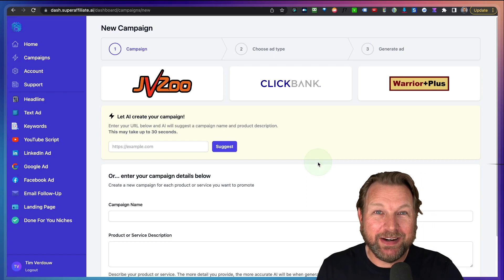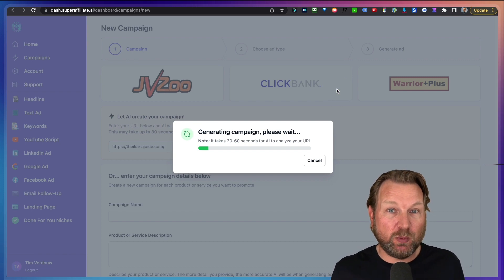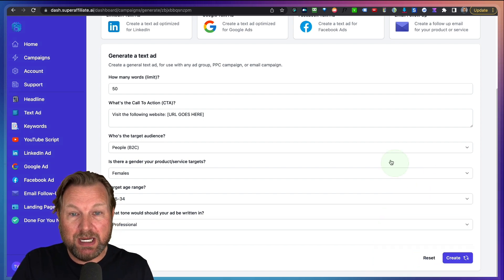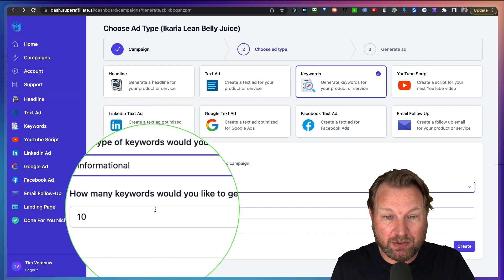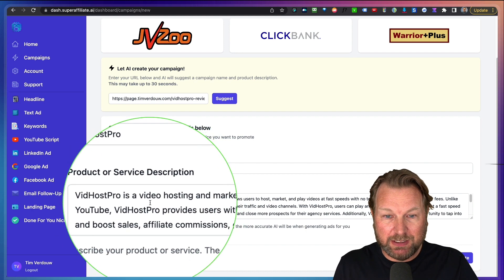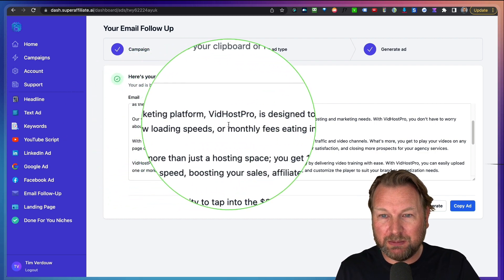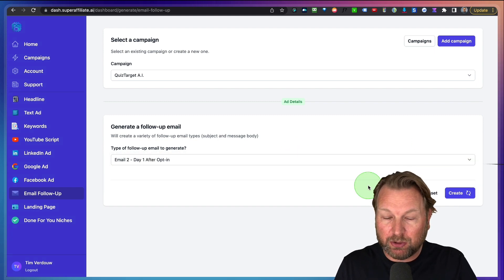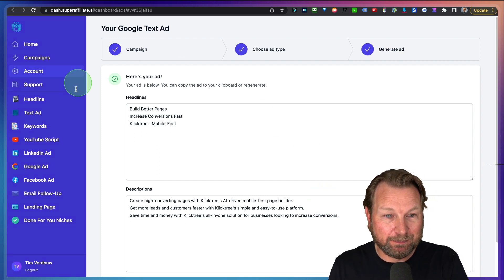Super Affiliate A.I. Review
Super Affiliate A.I. Review & Bonuses

Hey guys, today I'll be testing Super affiliate AI. This product is brilliant, especially for affiliate marketers, as it allows you to input a URL or website link and then Super affiliate AI will analyze that website. It extracts the necessary information to create various promotional materials such as texts, ads, YouTube scripts, Google ads, Facebook ads, email follow-ups, landing pages, headlines and much more.

Superaffiliate AI takes all the information from a website or product you want to promote and generates these promotional materials for you. It's an easy-to-use platform designed for quickly creating all your marketing materials.